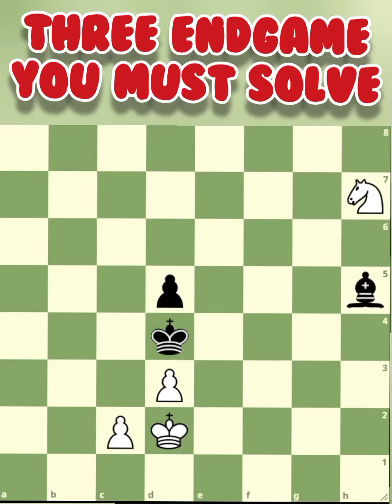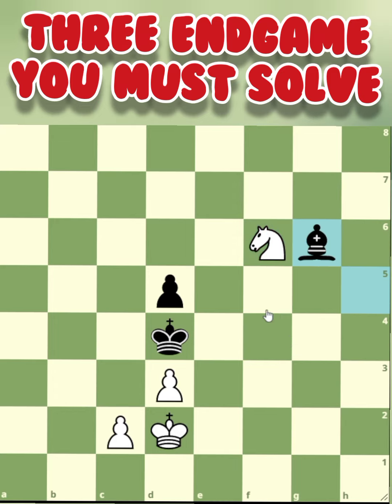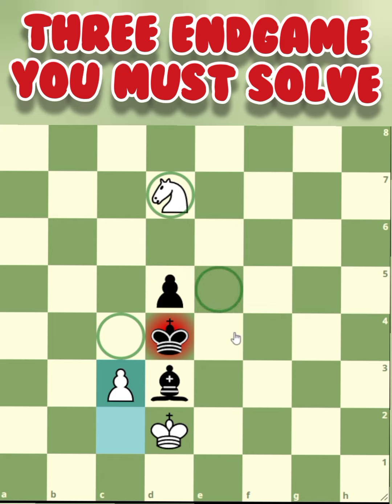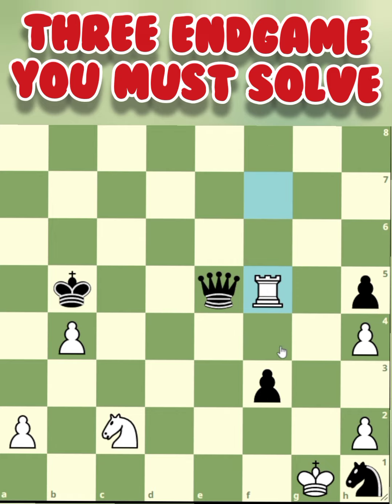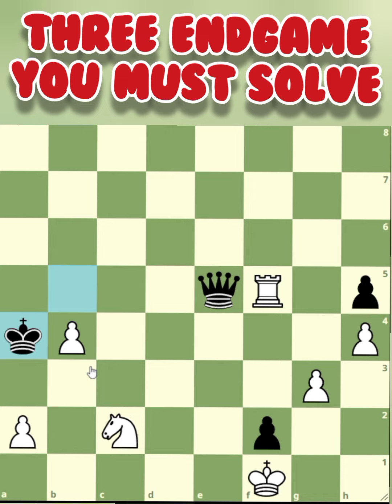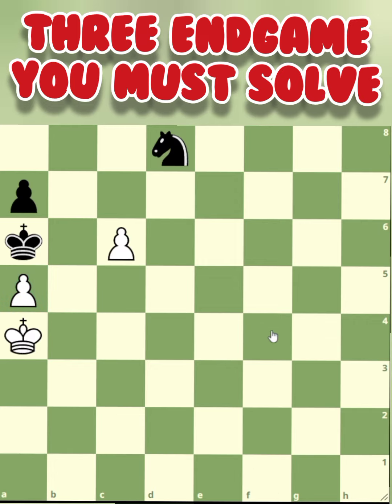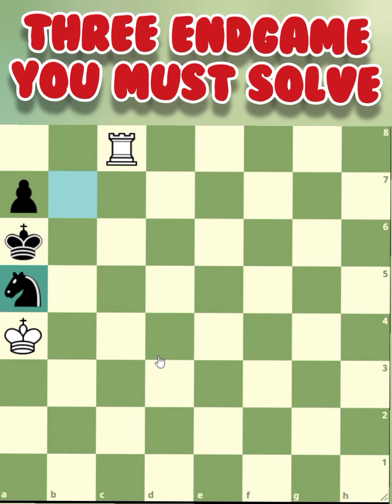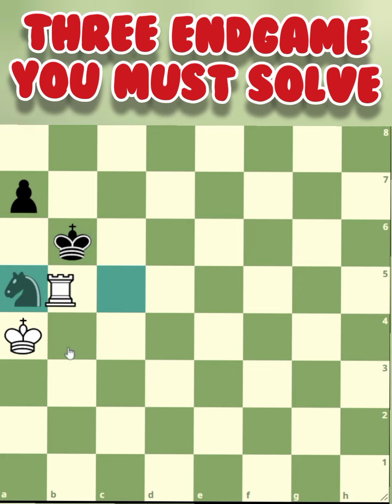Three Chess Endgame You Must Solve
Chess Endgame